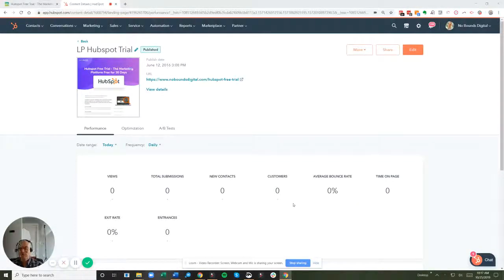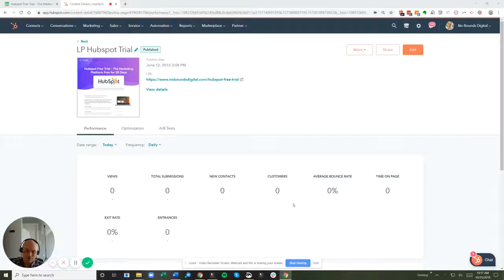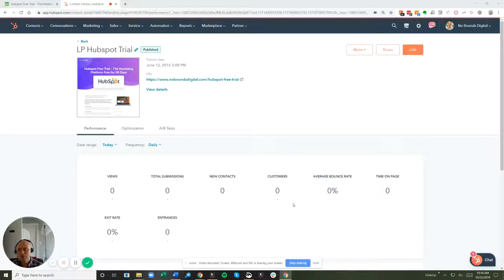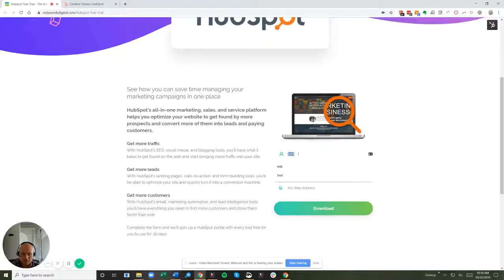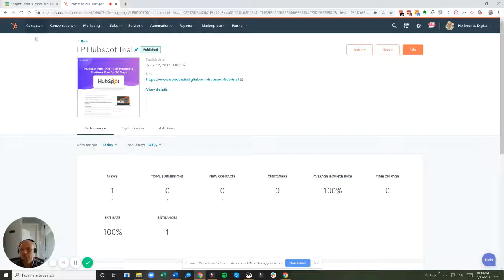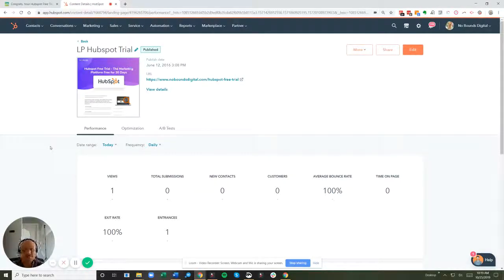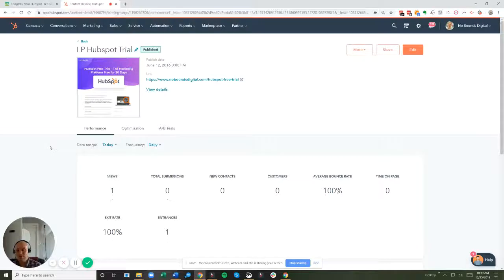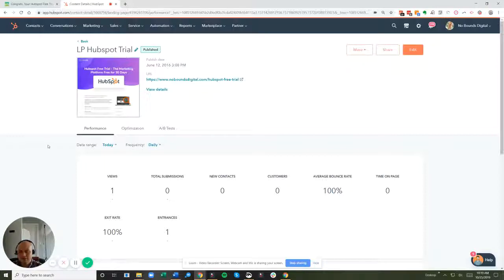How to test forms in HubSpot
When there's a new conversion on a form in HubSpot it is forever marked as a form submission. Here's how to test forms in HubSpot without them counting as a conversion.